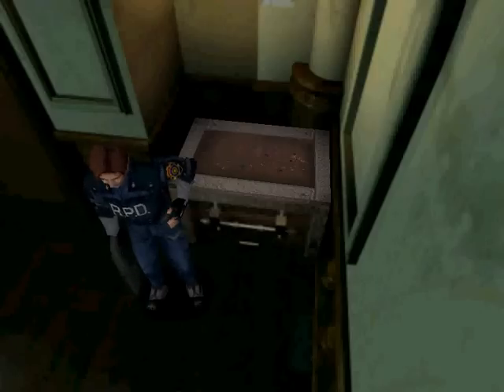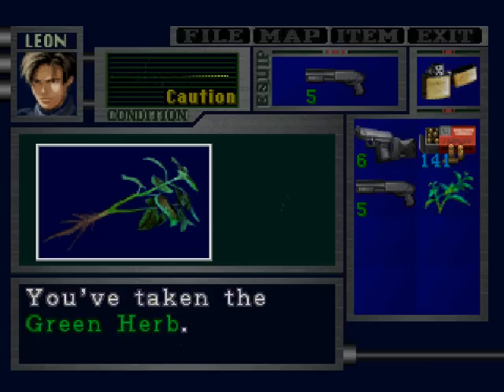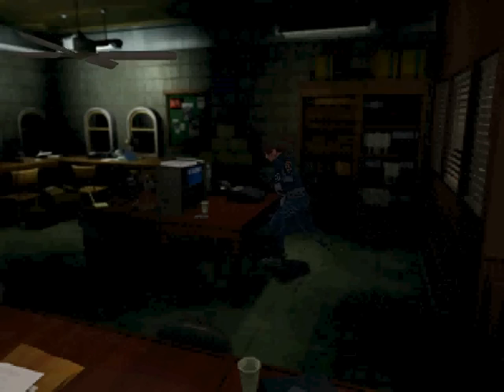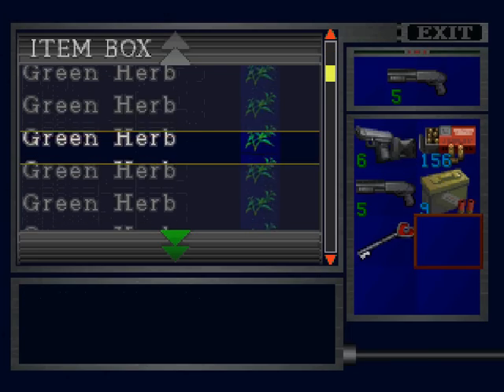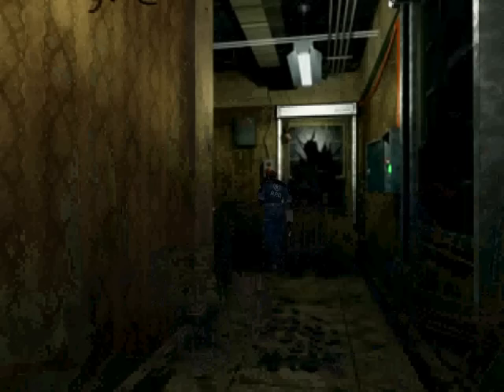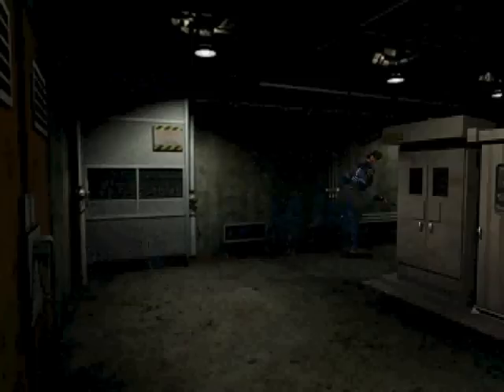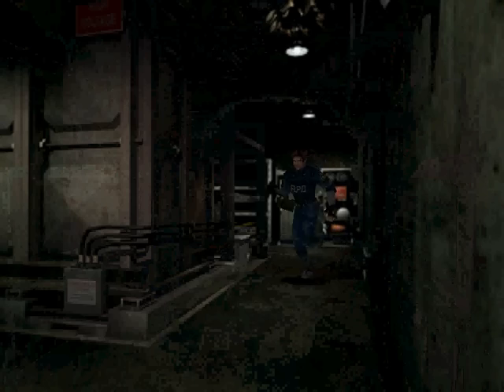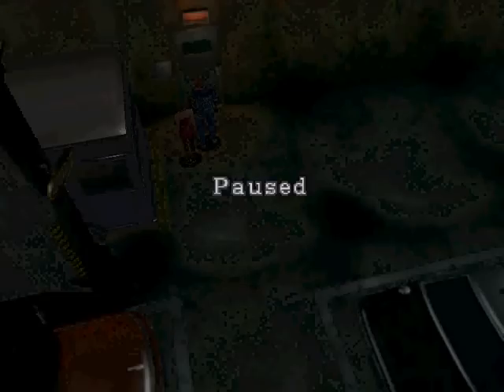Let's Play Resident Evil 2 - Episode 7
In this episode, we use our Heart Key to enter the deeper areas of the police station. What will we find down there? Or who? Watch to find out!

Important items obtained:
None. Awww, what a shame. D: